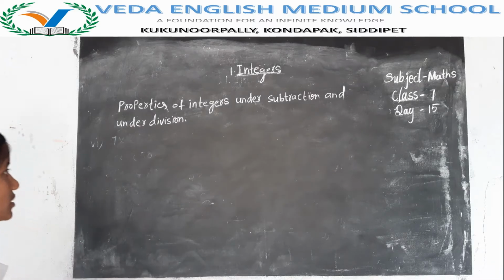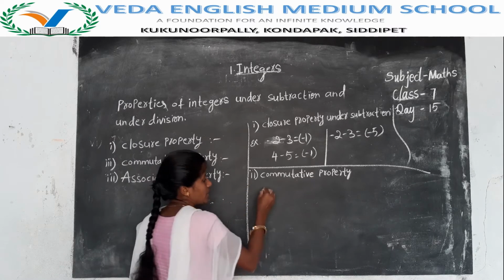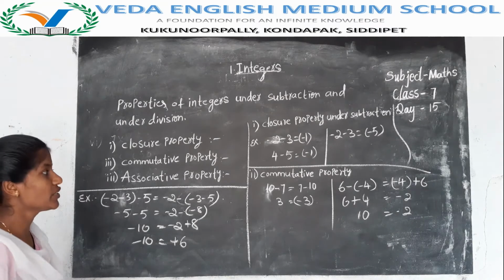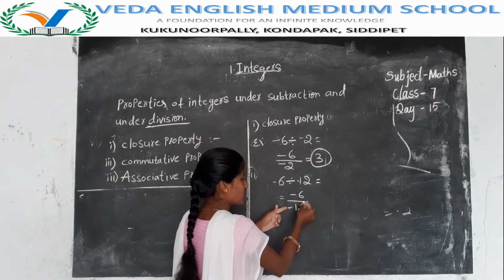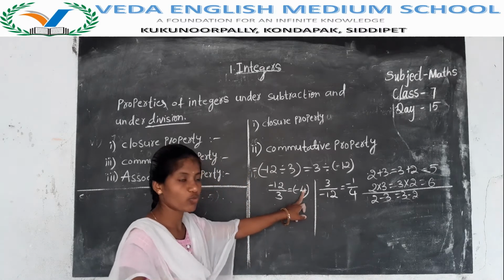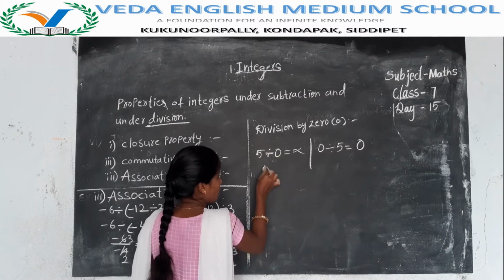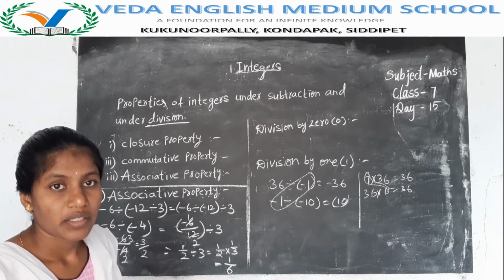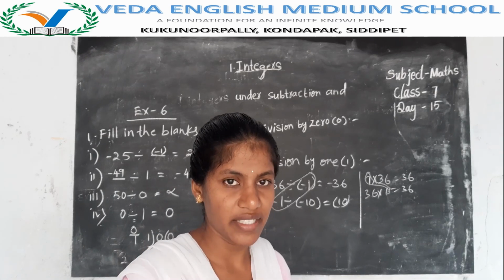7th CLASS MATHS# (DAY 15) Chapter1 Integers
7th CLASS MATHS# (DAY 15) Chapter1 Integers